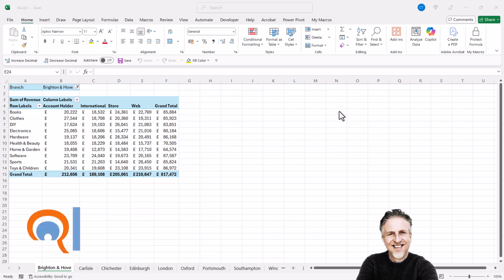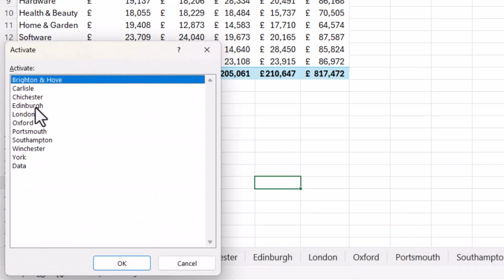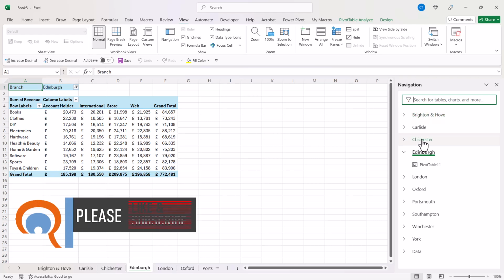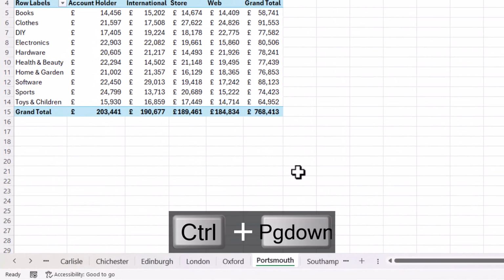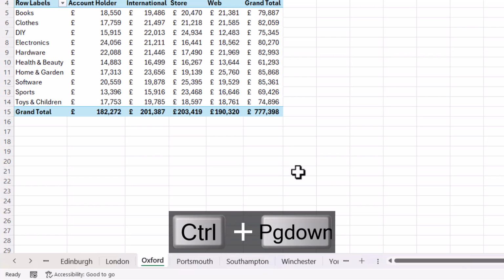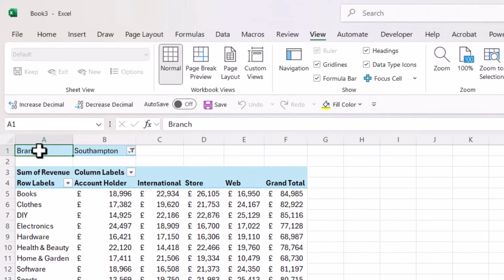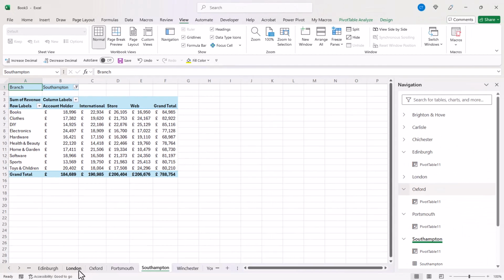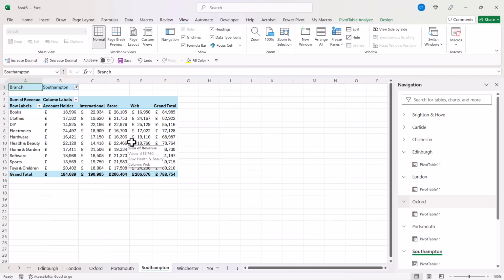Excel Shortcuts to Switch Between Sheets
📽️In this Microsoft Excel video tutorial I demonstrate easy to use shortcuts for switching between worksheets.